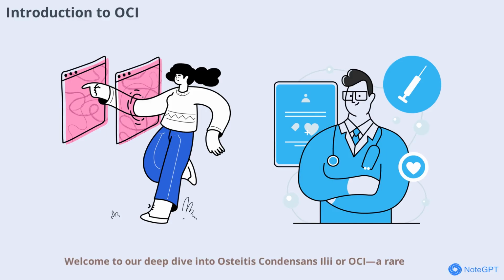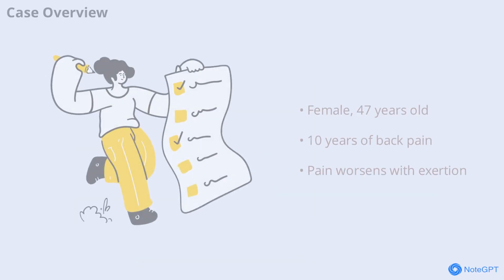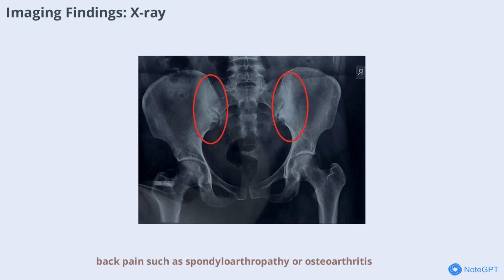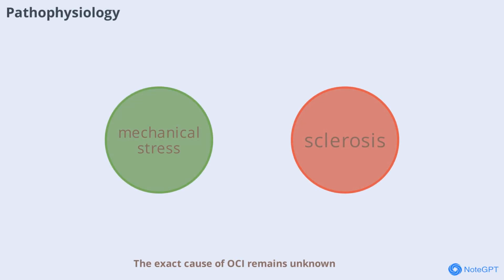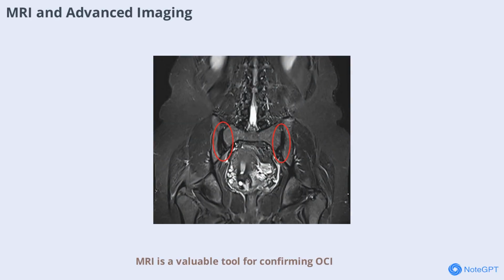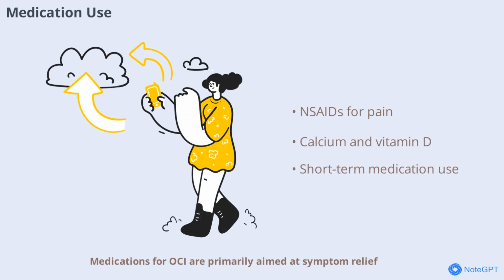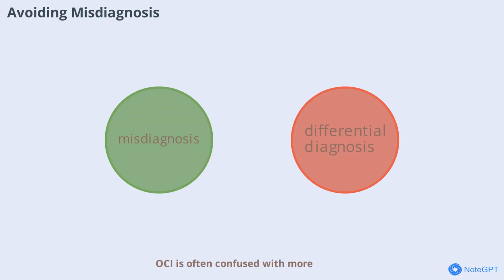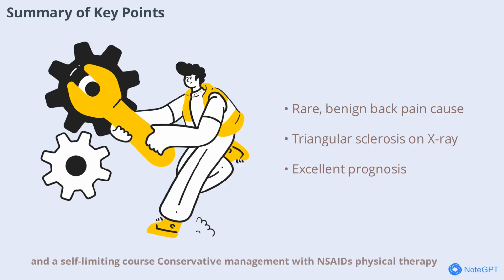Osteitis Condensans Ilii